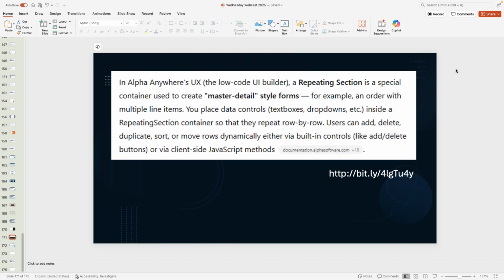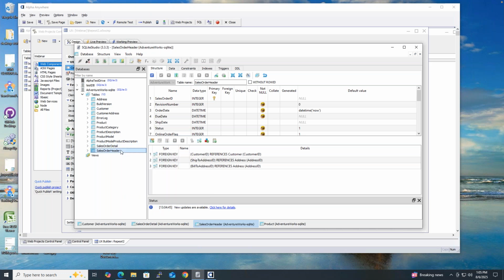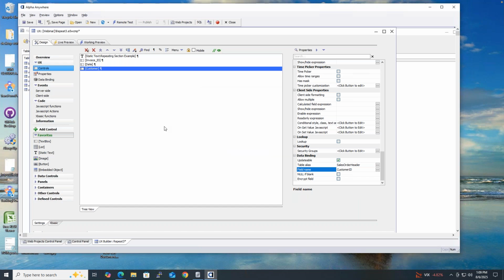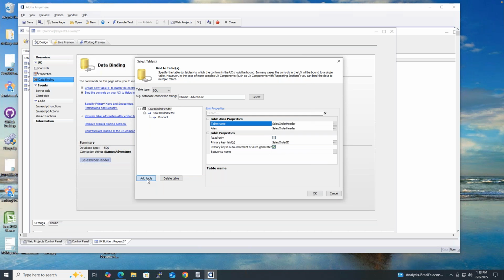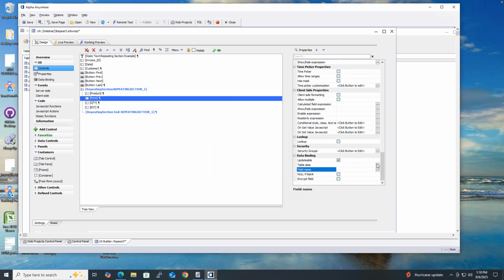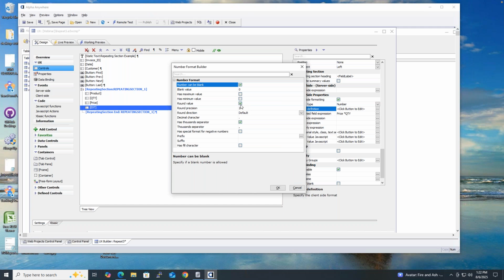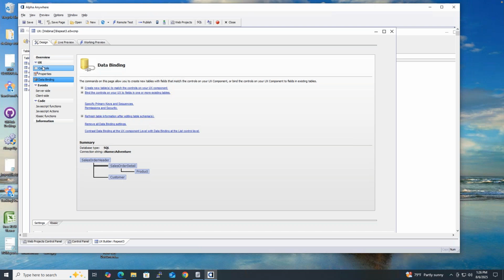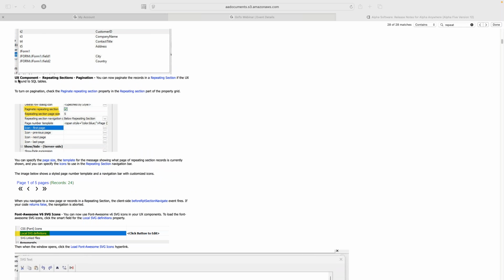Repeating Sections in Alpha Anywhere 06 August 2025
Alpha Anywhere's repeating sections feature allows users to easily display and manipulate multiple related data records in a dynamic and customizable way.

00:00 Alpha Anywhere's repeating sections feature allows displaying multiple related data records, demonstrated through a live demo with new features and functionality.

04:33 Alpha Anywhere tutorial shows how to set up repeating sections for calculations and summaries using a database like Adventure Works.

09:34 Alpha Anywhere tutorial covers creating repeating sections, data binding, and loading data to display multiple tables' information.

14:30 Alpha Anywhere tutorial covers using repeating sections to display multiple form entries and resolving data binding issues when adding fields to navigation controls.

18:31 Alpha Anywhere video shows setting up a repeating section, defining a calculated field, and formatting a table.

22:41 Alpha Anywhere's repeating sections can be set up with computed summary values, action scripting, and manipulated programmatically for dynamic control.

28:48 Alpha Anywhere's repeating sections are easy to set up, support pagination, but have limitations with searching and offline functionality.

31:50 The presenter thanks viewers, invites questions and suggestions, and announces the next Alpha Software demo and Q&A webcast.